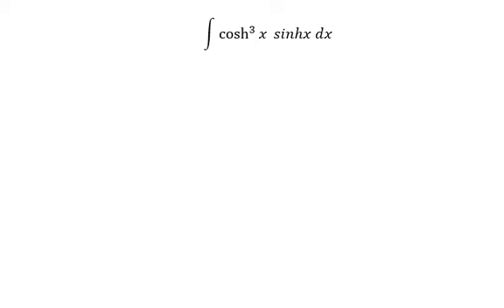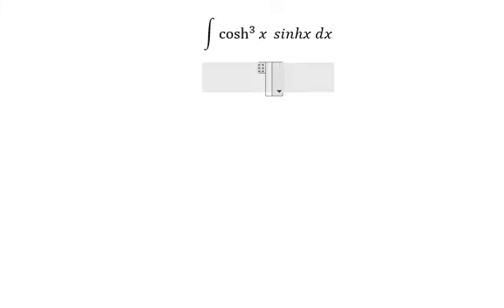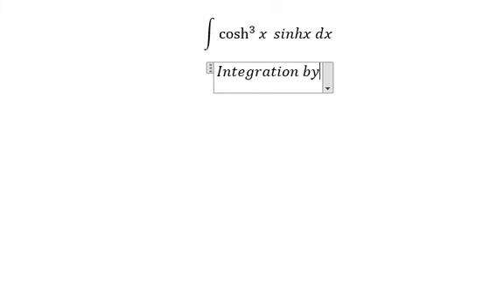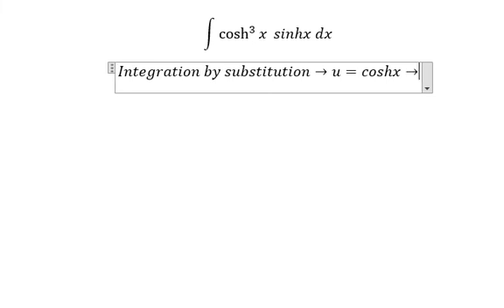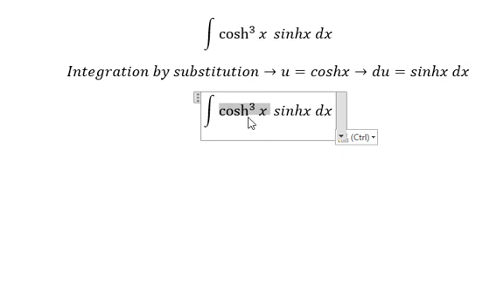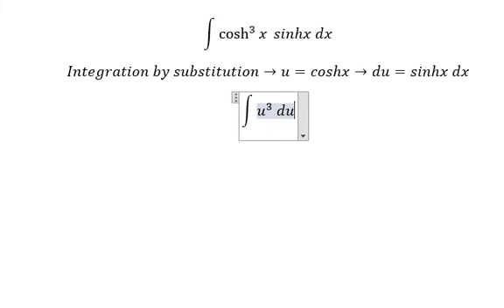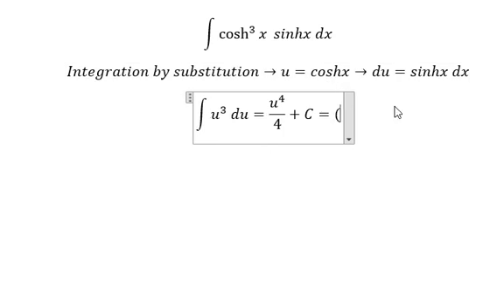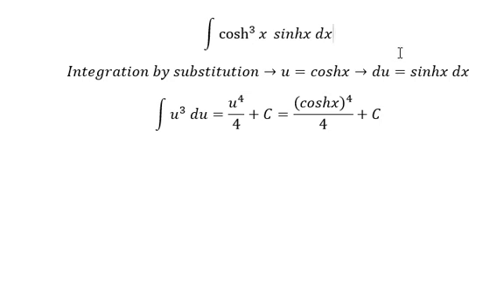Calculus Help: Integral of cosh^3 x sinhx dx - Integration by substitution - Hyperbolic Functions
Here  is the technique to solve this hyperbolic functions and how to find them